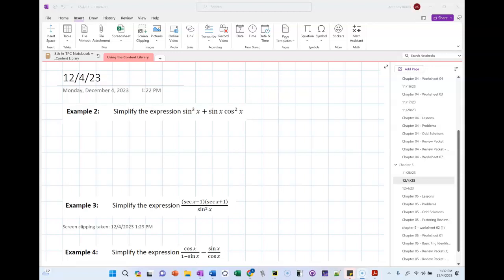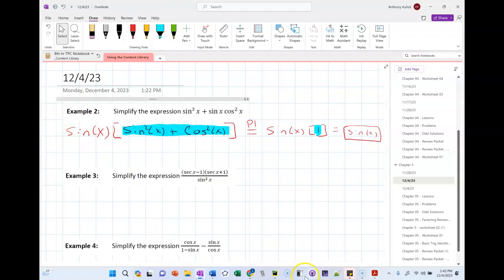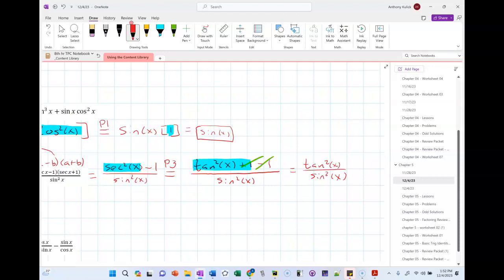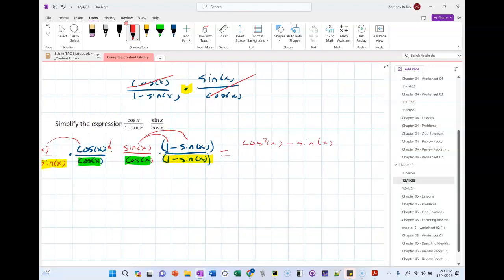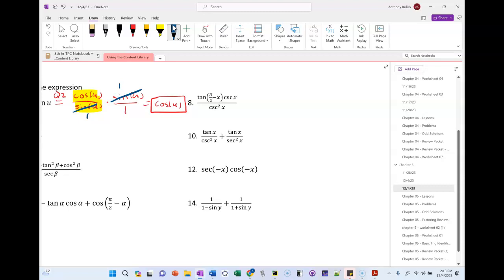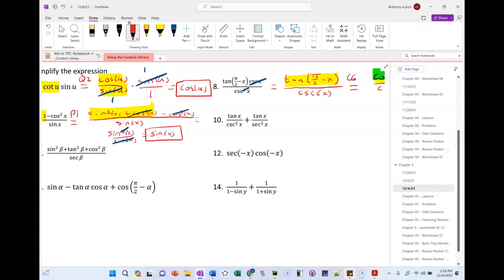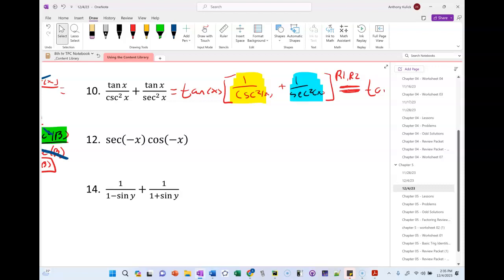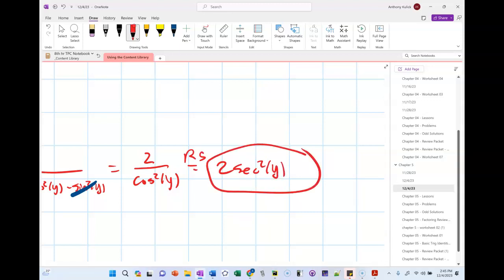12/4/23 TPC - 8th hour